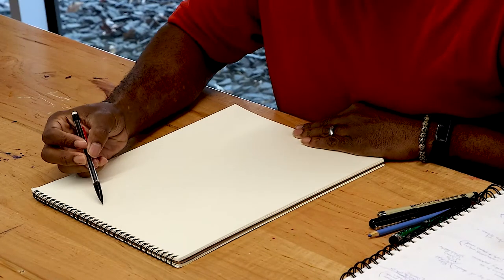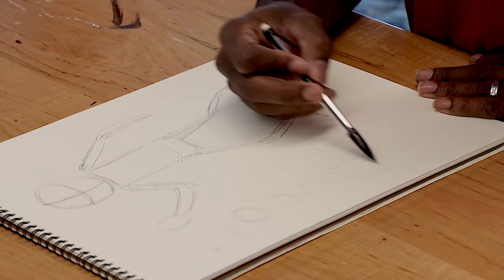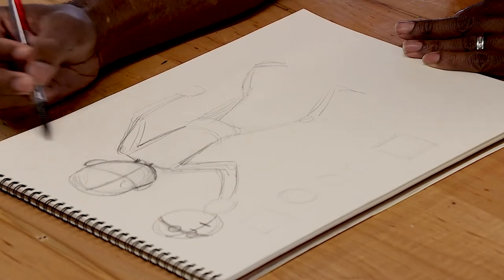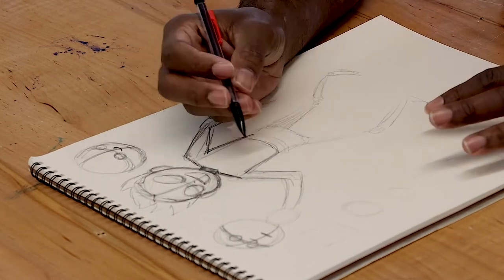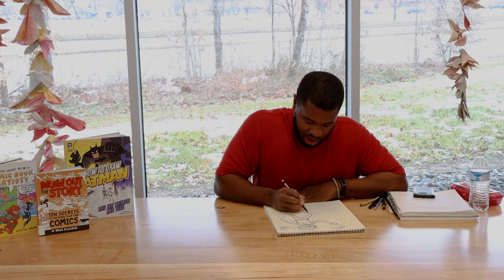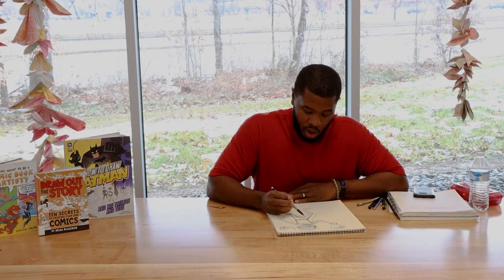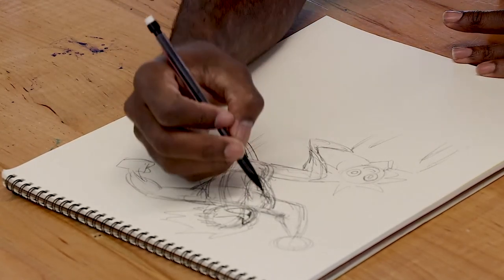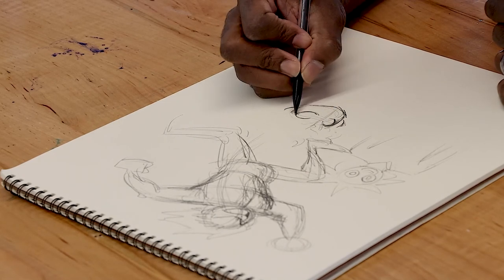Leveling Up Your Drawing with Randy Gray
COLLIDER Artist Randy Gray has some tips for how to improve the foundations of your drawing practice.

Join Randy for an interactive Zoom class on Friday, March 26th at 3pm.  Registration is required via email to and participants will receive the class link and recommended supply list when they sign up. Ages 11+.